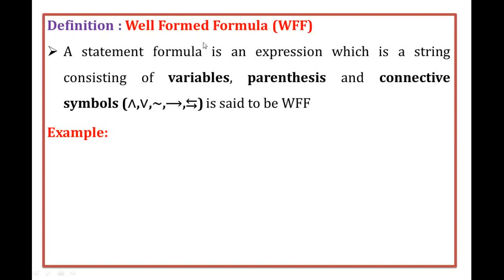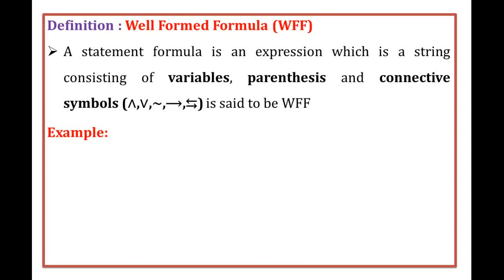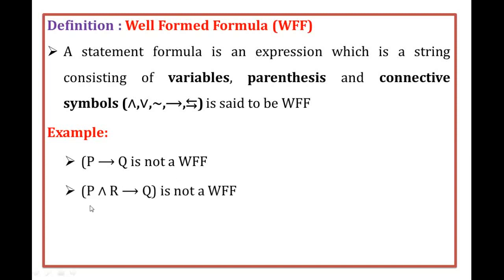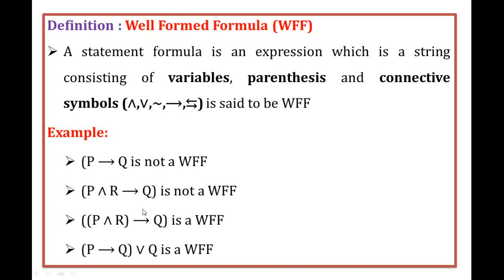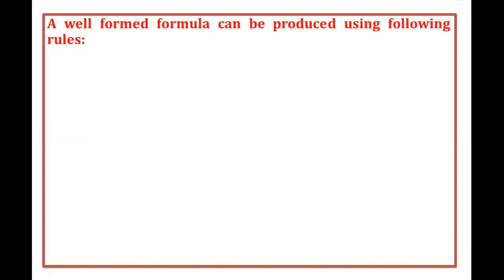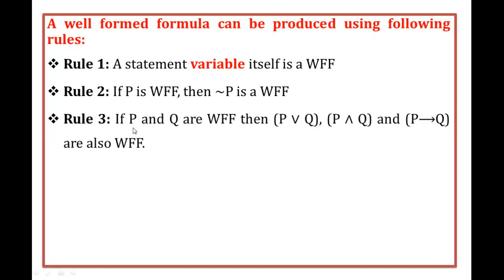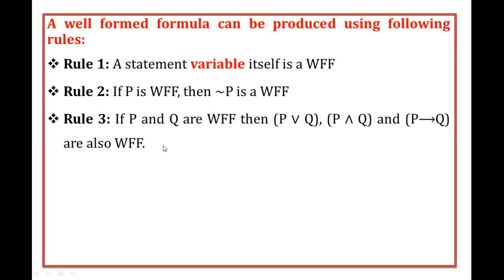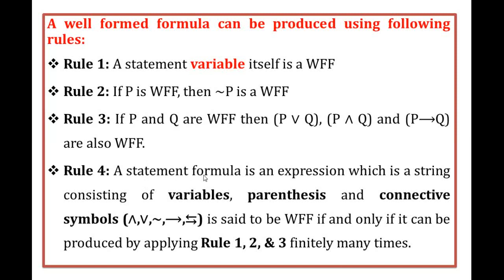#14 ll Well Formed Formula